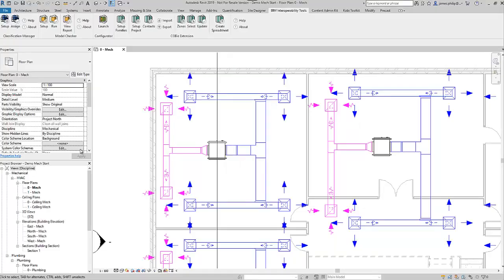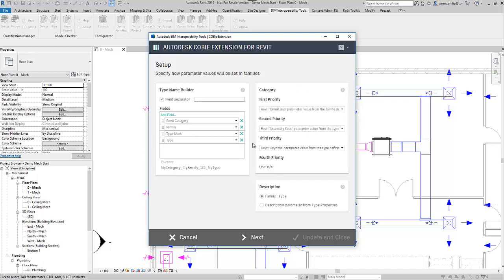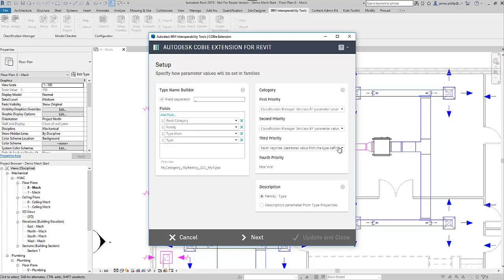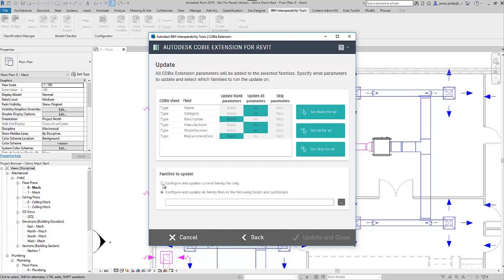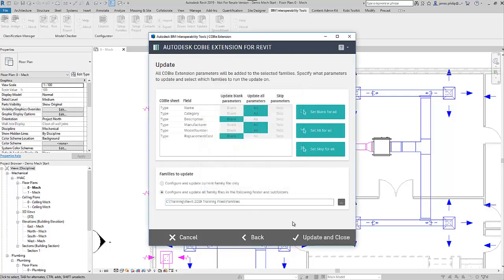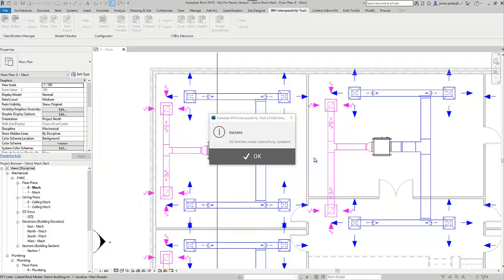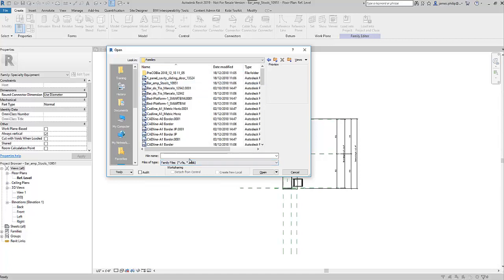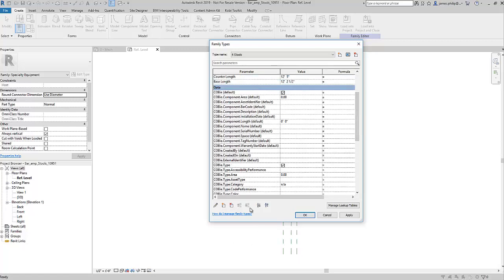Cobie family Setup